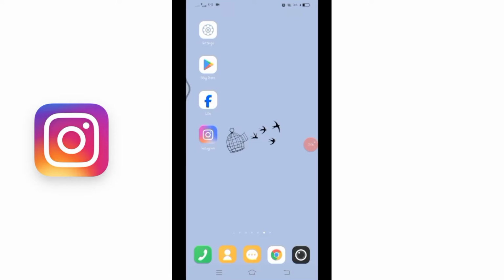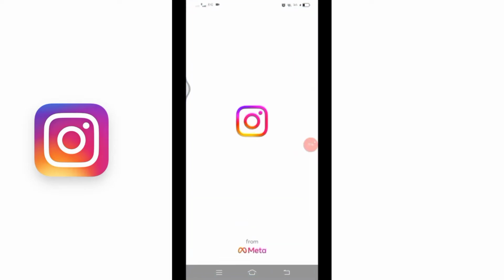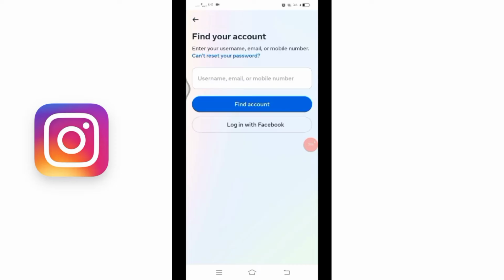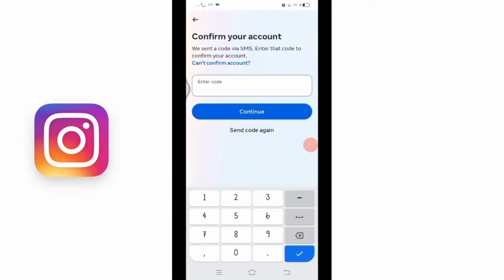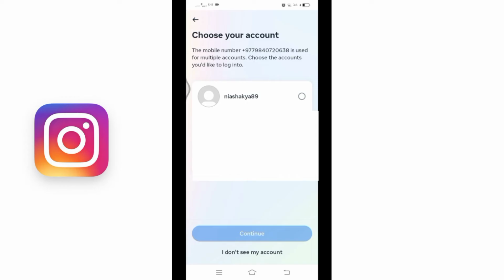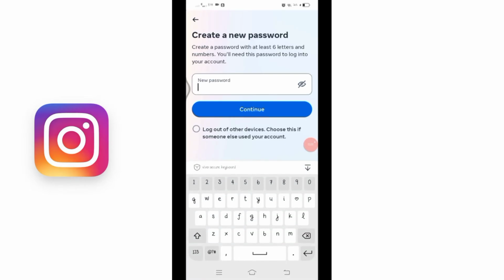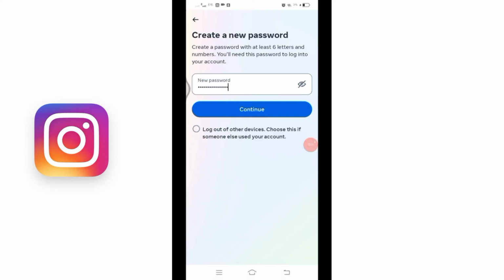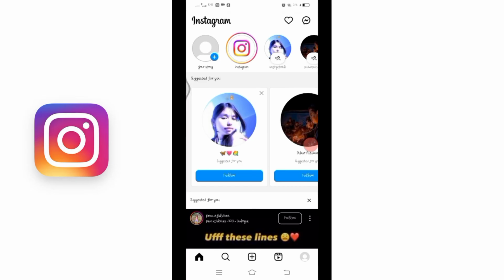How to Reset Instagram Account Password 2024 | Recover Account Password on IG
Oopsies, you forgot your password to Instagram account again, didnt't you? Well, you are in luck as this video showcases How to Reset Instagram Account Password!

Locked out of your Instagram account and need to reset your password? You're in luck! This video provides a simple and effective guide to resetting your Instagram account password. Regaining access to your account has never been easier!

What you'll discover:
Step-by-step instructions to reset your Instagram account password quickly and efficiently.

Important reminders:
Resetting your Instagram password allows you to regain access to your account and protect your privacy.
Take steps to secure your new password and prevent unauthorized access to your Instagram account.
Stay informed about account security best practices to keep your IG profile safe and secure.

Tap that LIKE button if this video helped you regain access to your Instagram account hassle-free!
Share your experiences and tips in the comments below. How do you keep your Instagram account secure?

Remember, regaining access to your Instagram account is essential for staying connected. Join the community and stay informed about account security while effortlessly resetting your IG password.